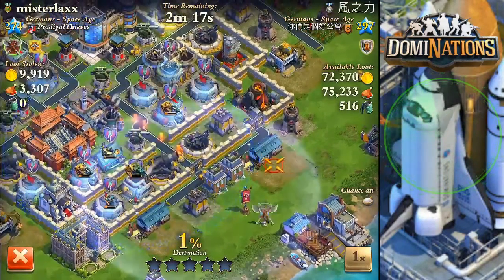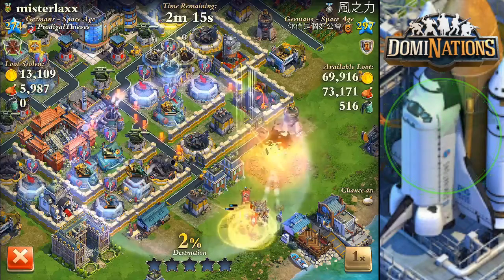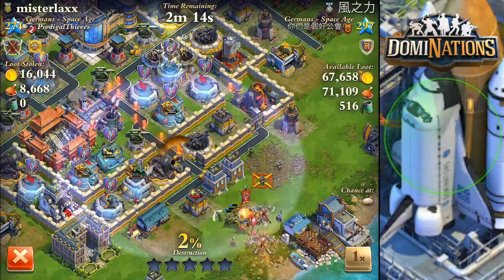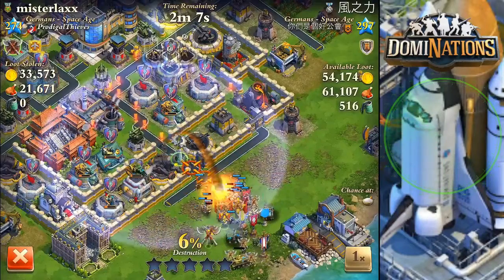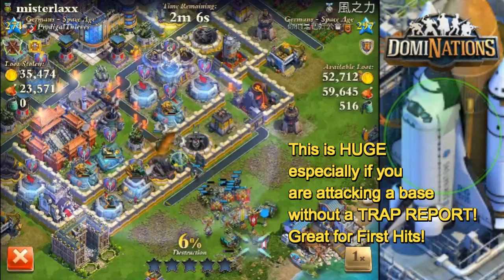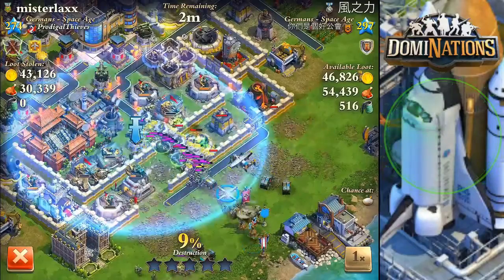DomiNations: Space Shuttle Meets SPY